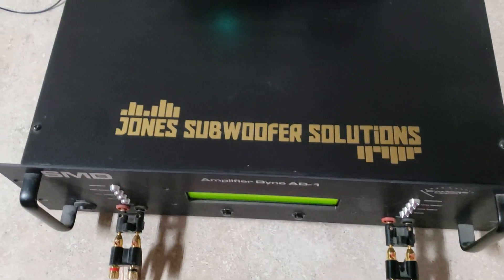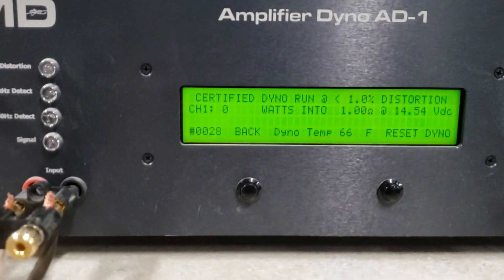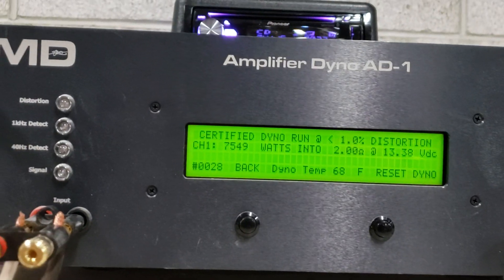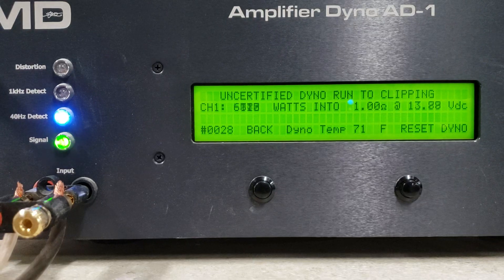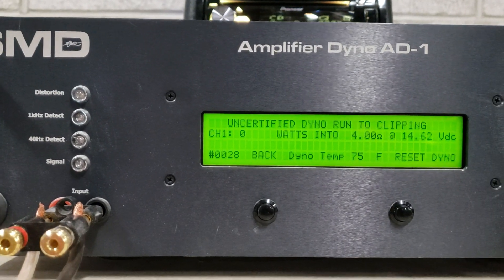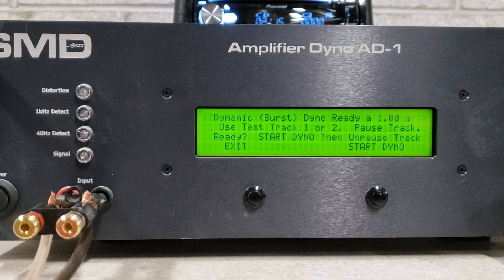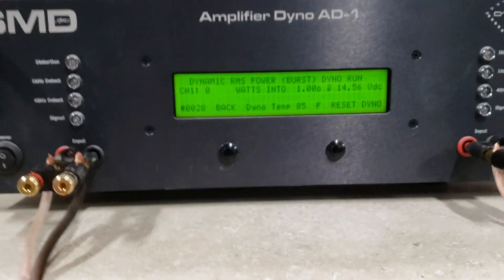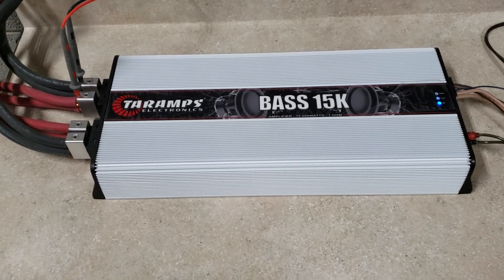(Update) AD-1 Amp Dyno Taramps Bass15k by Jones Subwoofer Solutions JSS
Updated run of the Taramps Bass15k on the AD-1 Amp Dyno by Jones Subwoofer Solutions JSS

Some viewers commented on our voltage, others were just disappointed in the results in our previous video.  I try to stick to using factory recommendations when it comes to size of wire used and voltage I'm charging at when we run our dyno- this is a case where we believe the factory recommendation of two runs of 2/0 input are insufficient.
We upgraded our dyno bank by adding 4/0 runs between bus bars and moving my chargers off the AGM side and onto the lithium bus bars.  We also added dual inputs to the Bass15k for four total runs each for positive and negative inputs.
Was it enough to see rated?